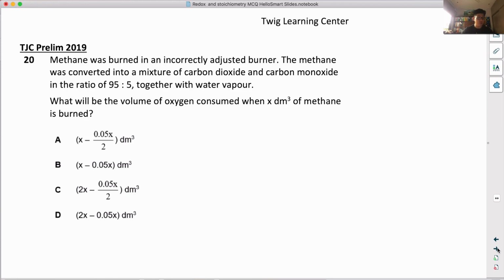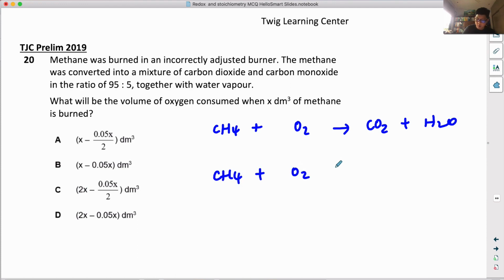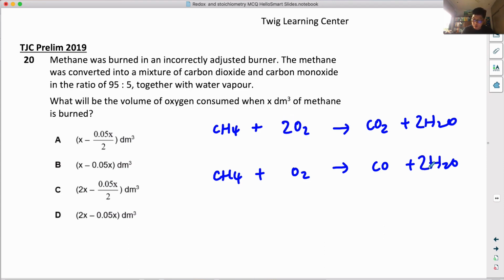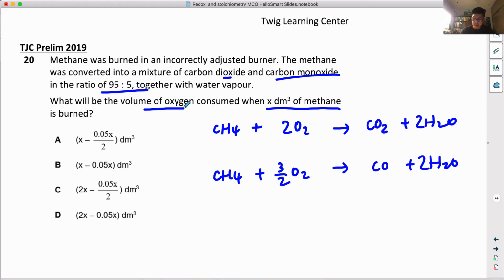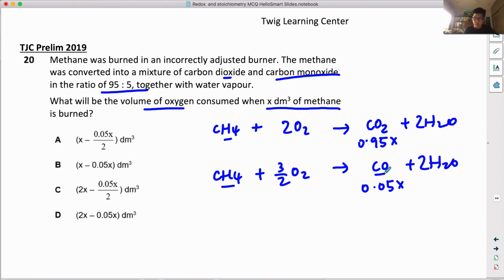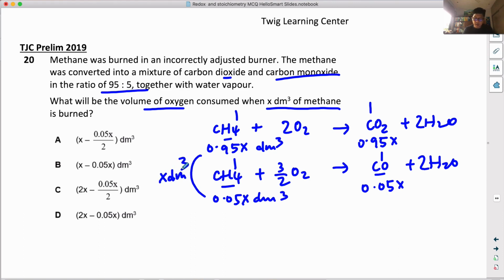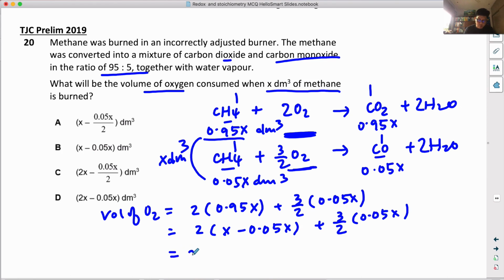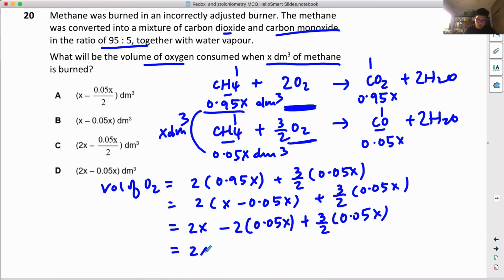Q20 Redox and Stoichiometry TJC Prelim 2019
Redox and Stoichiometry MCQ